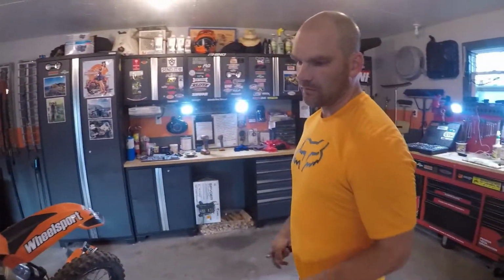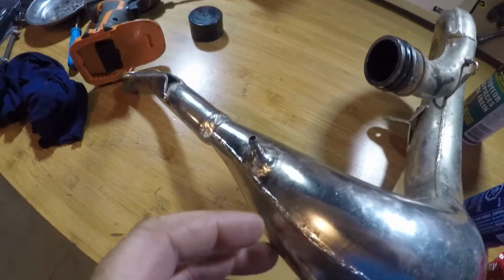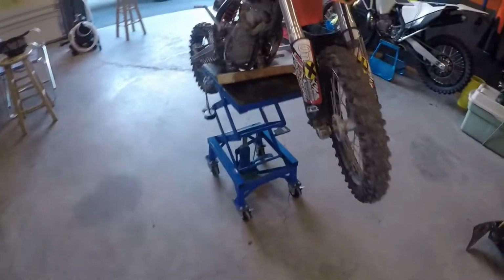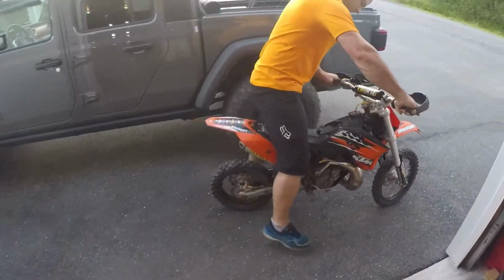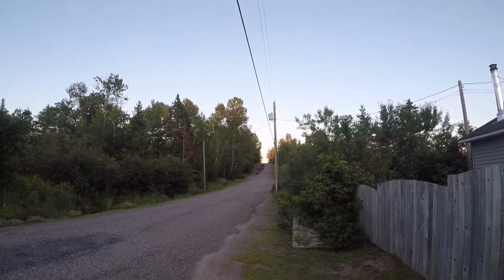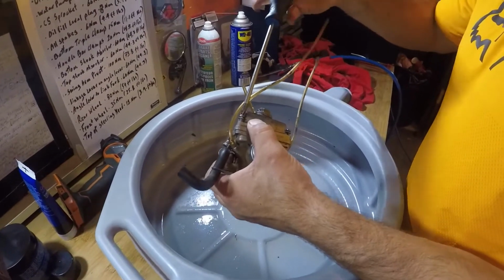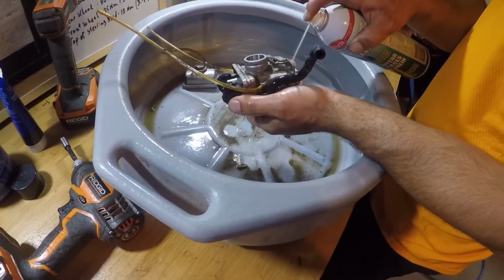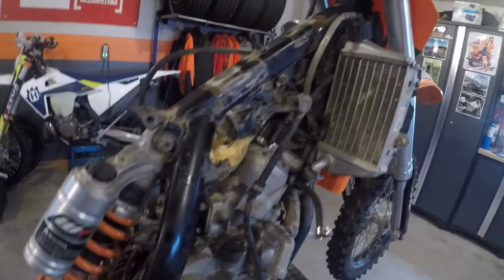KTM 65 bogging out/not running. Here's how we fixed it.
A friend's son's KTM 65 was shutting down at mid to hi throttle. He brought it to us to have a look. Started with the basic diagnostics...and ended up with this.Power valve hose line to expansion chamber was clogged, and carb
 jets needed cleaning.